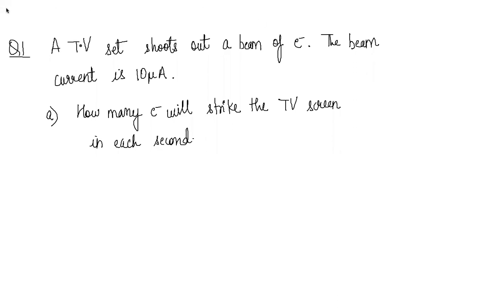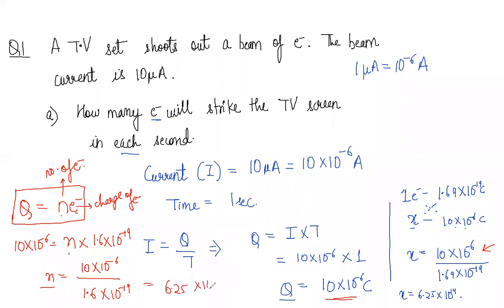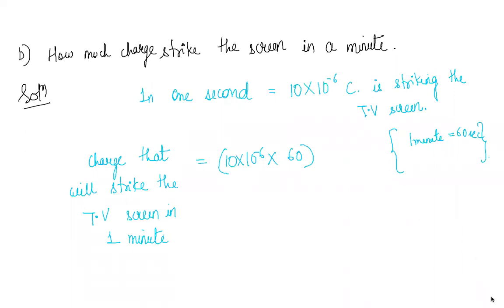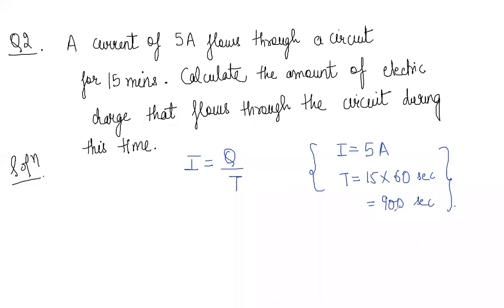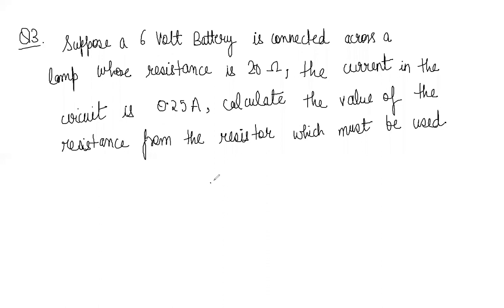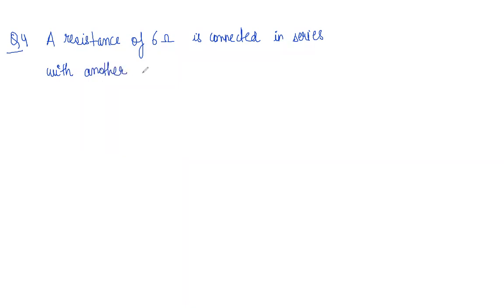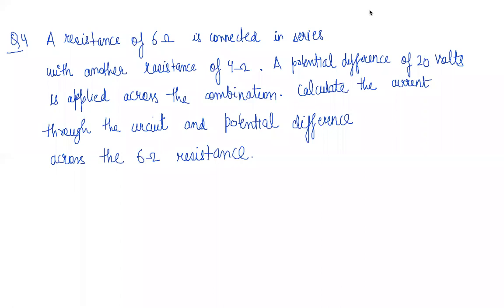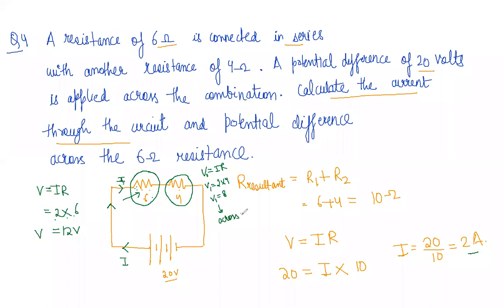CLASS 10TH: ELECTRICITY :-NUMERICALS :- MOHIT YADAV SIR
In this lecture we will start with Numericals  . In this lecture we will cover all the basic concepts of the mentioned topic . This lecture is much beneficial for the students preparing for JEE Mains / Advance / Neet and school board examination. For classroom program you can contact at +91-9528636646. MY CONCEPT CLASSES is based in Dehradun .